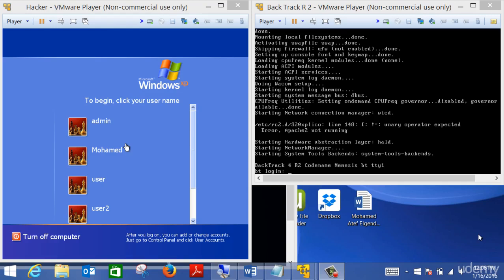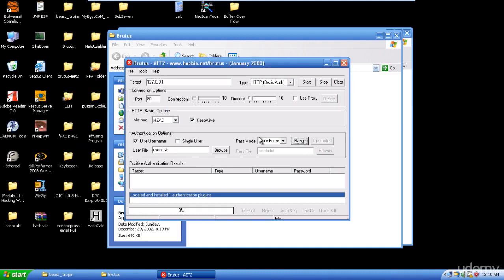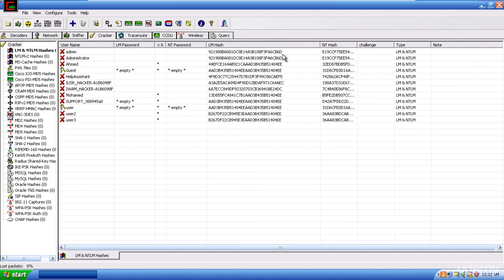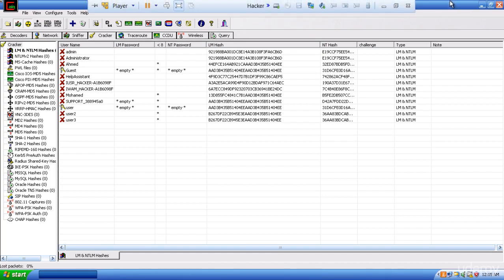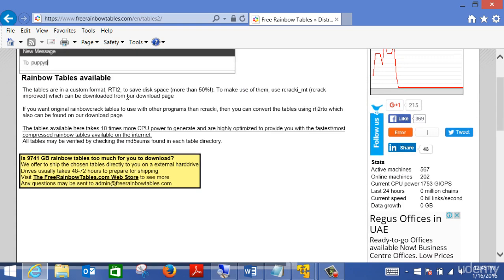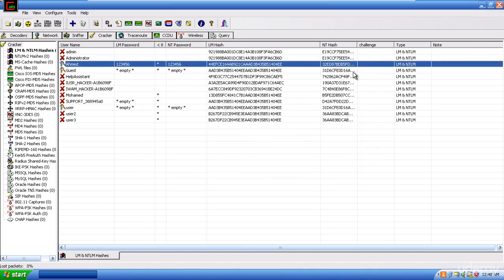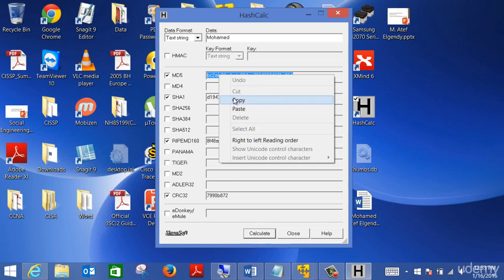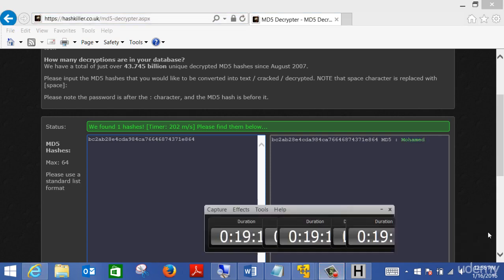004 Rambo table technique (Start Hacking)